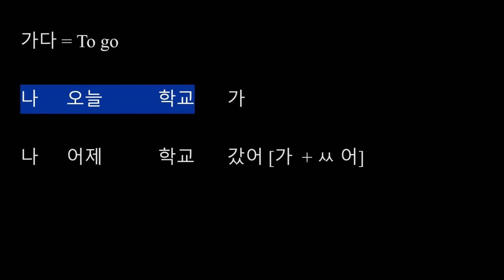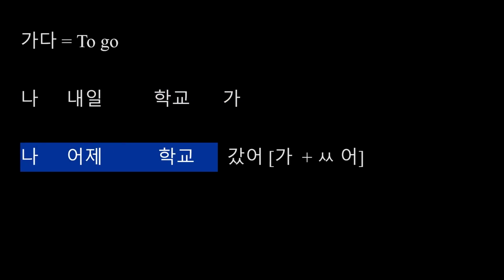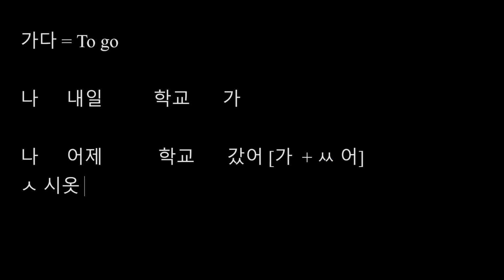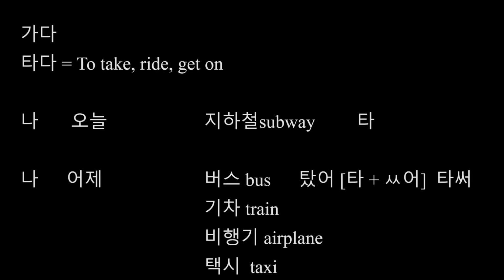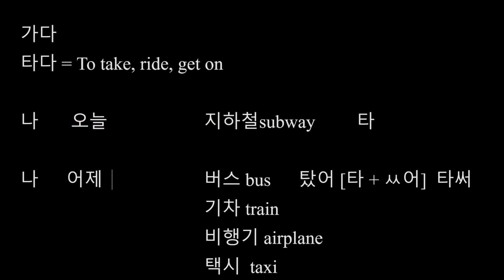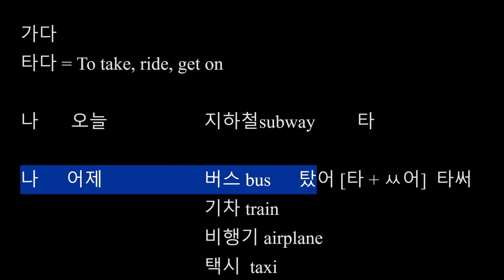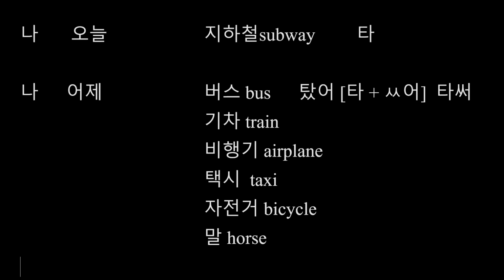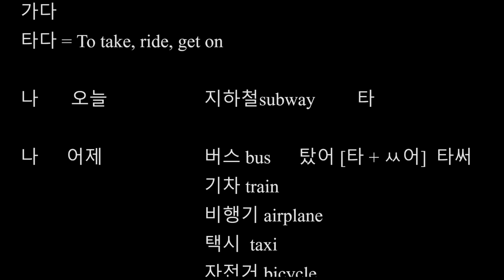Korean Explained 3 Past Tense ㅆ + 어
Let's learn how to make sentences in past tense using ㅆ + 어   🙂